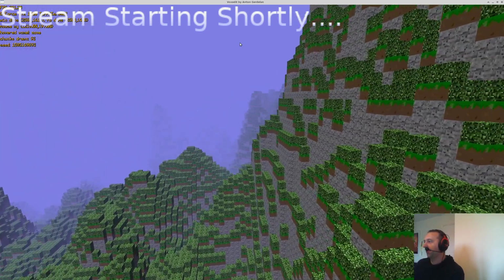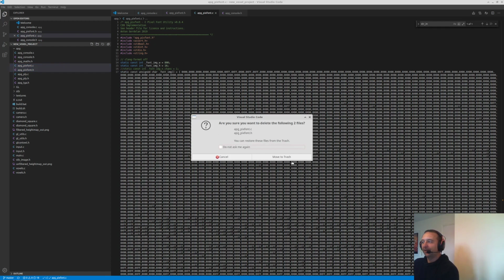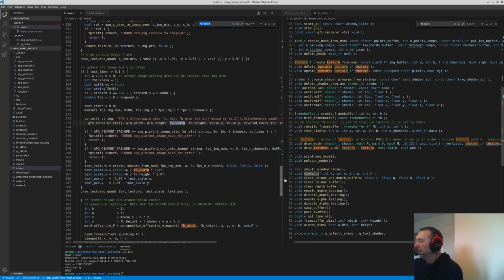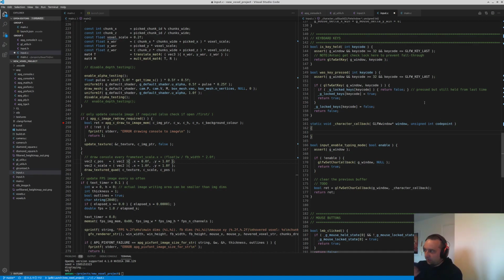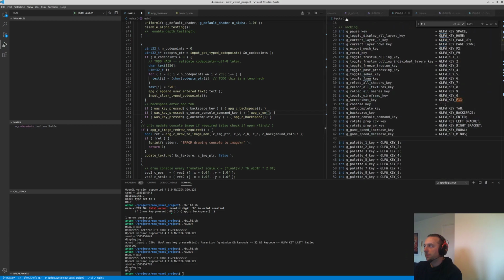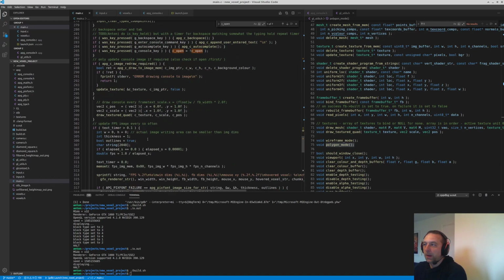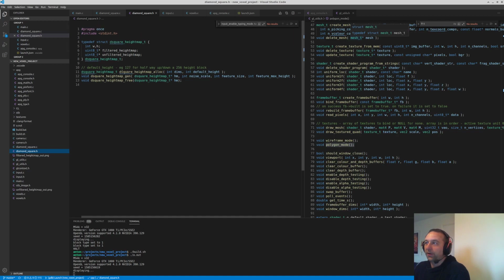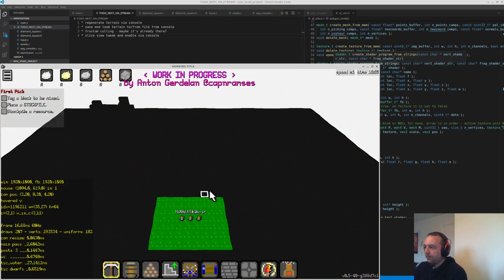Stream Recording: Building a minecraft-style voxel game Part 1.Sticking projects together.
recording of twitch stream during virus season.